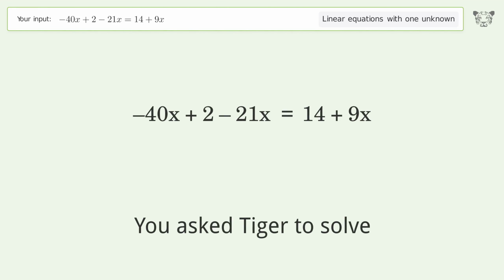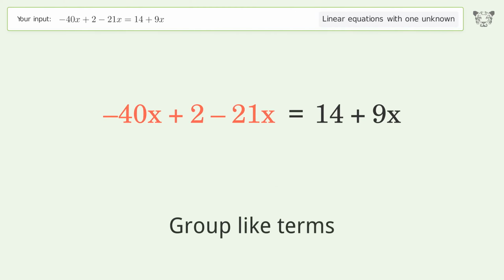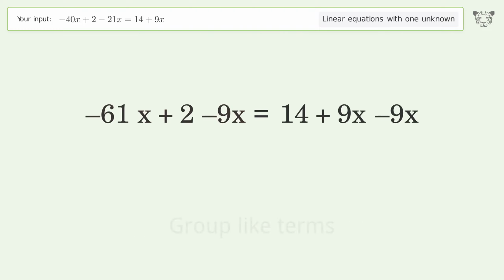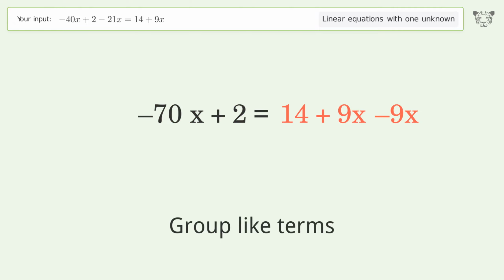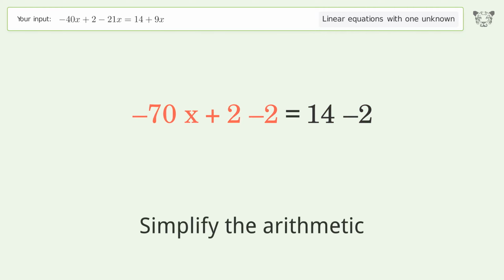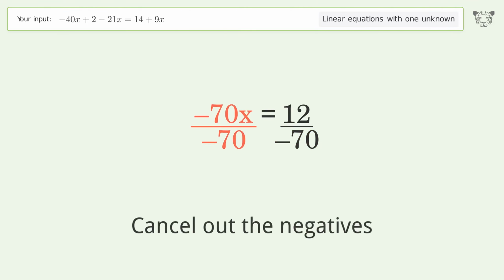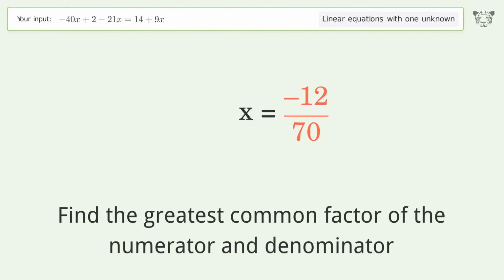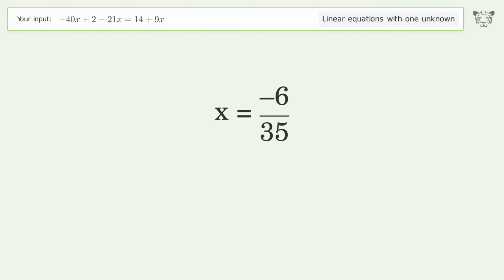Solve -40x+2-21x=14+9x: Linear Equation Video Solution | Tiger Algebra